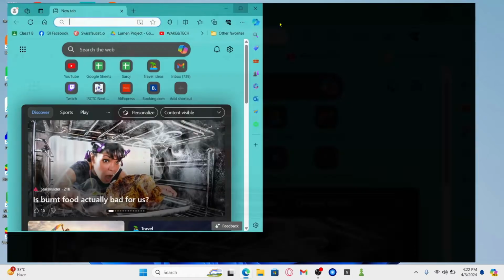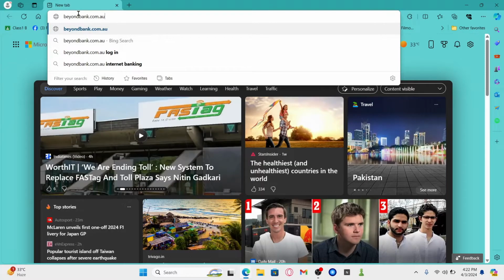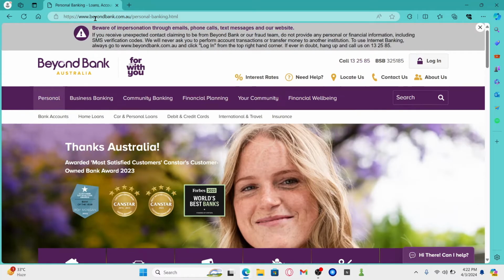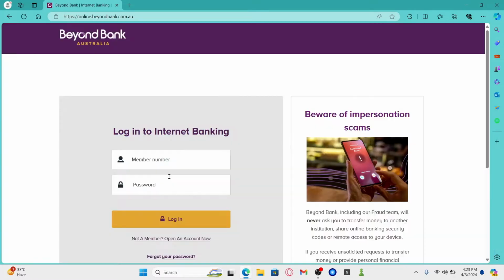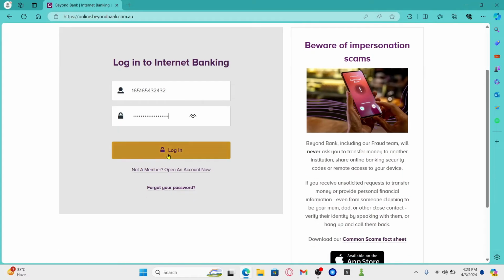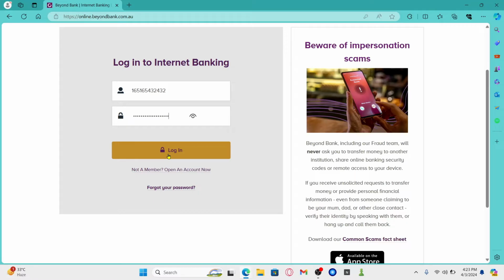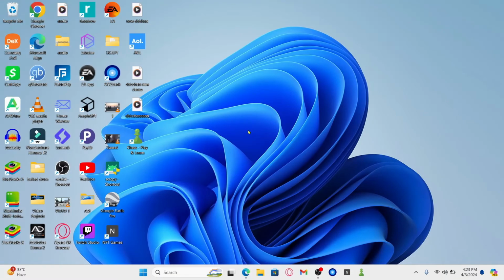How to Login to Your Beyond Bank Account? Sign in to Your Beyond Bank Account on PC 2024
Welcome to our comprehensive tutorial on how to effortlessly log in to your Beyond Bank account! Whether you're a new customer or just need a refresher, we've got you covered with easy-to-follow steps to access your banking services securely.